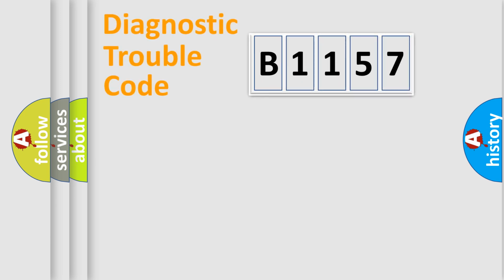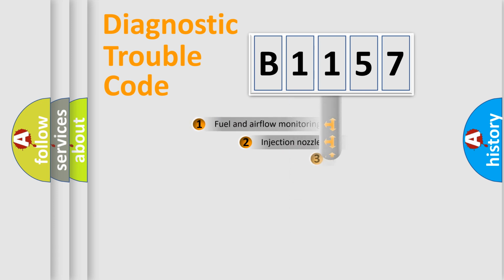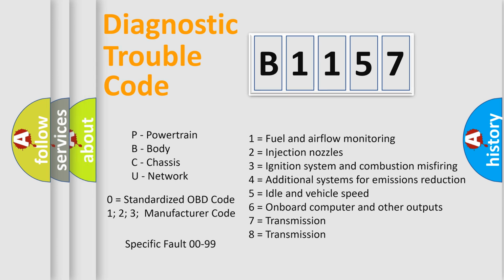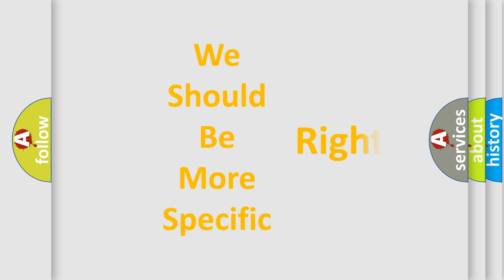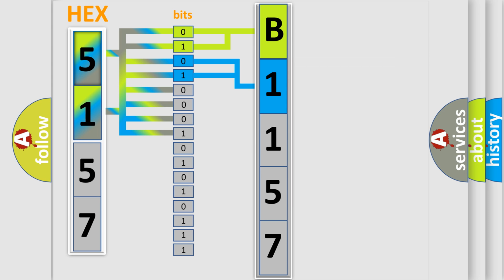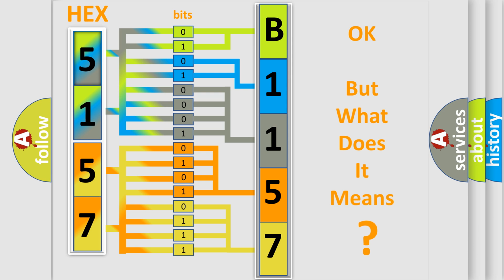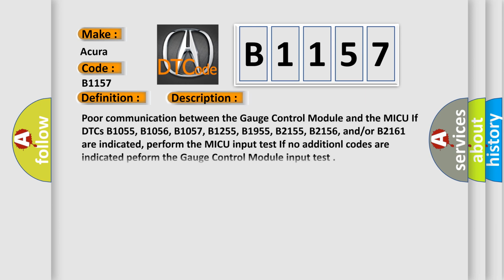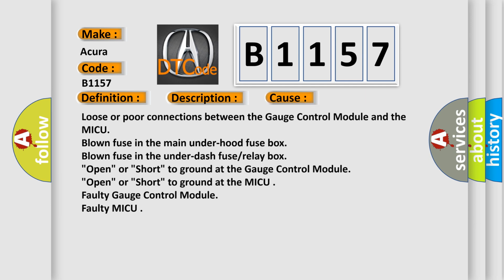DTC Acura B1157 Short Explanation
Make:
Acura
Code:
B1157
Definition:
Gauge Control Module Lost Communication with MICU (MICU Message)
Description:
Poor communication between the Gauge Control Module and the MICU If DTCs B1055, B1056, B1057, B1255, B1955, B2155, B2156, and/or B2161 are indicated, perform the MICU input test. If no additionl codes are indicated peform the Gauge Control Module input test.
Cause:
Loose or poor connections between the Gauge Control Module and the MICU
"Open" or "Short" to ground at the Gauge Control Module
"Open" or "Short" to ground at the MICU
Faulty Gauge Control Module
Faulty MICU